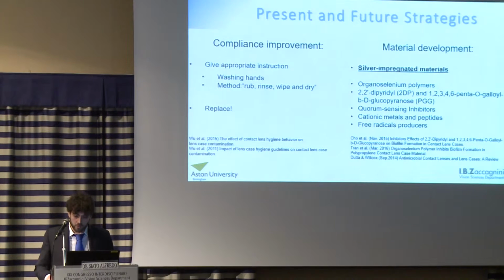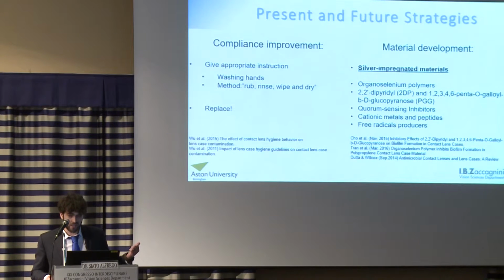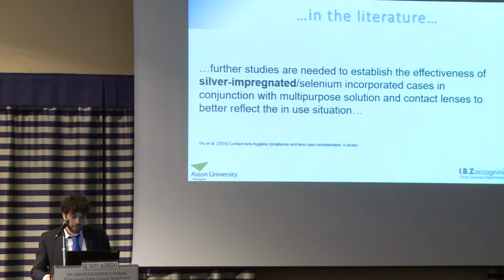II Session - ICROBIOLOGICAL CONTAMINATION OF THE LENS CASE, Alfredo De Siato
XIX Interdisciplinary Congress Bologna 11 April 2016 – II Session: UPDATE ON CONTACT LENS PRACTICE - 10:00 – 11:30 –ICROBIOLOGICAL CONTAMINATION OF THE LENS CASE, Alfredo De Siato - Chair: Pietro Gheller, Mauro Frisani